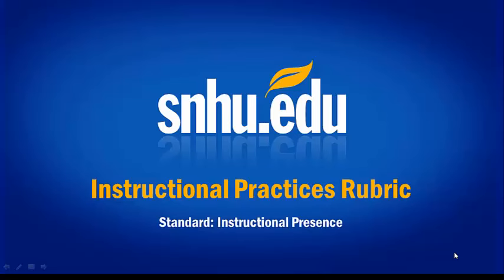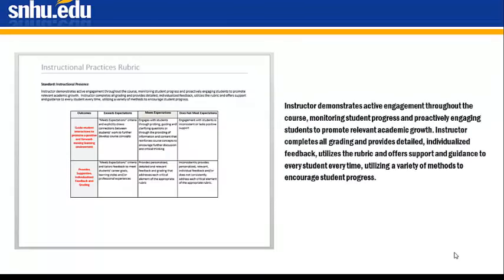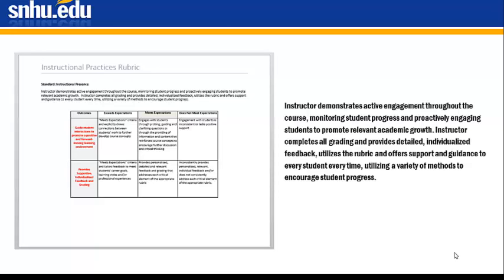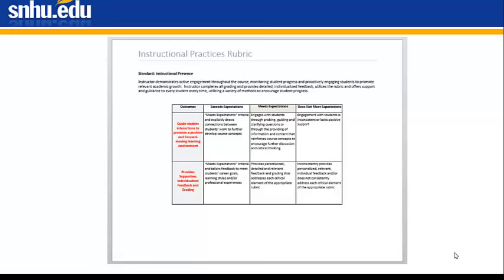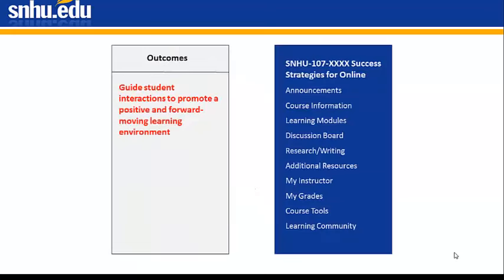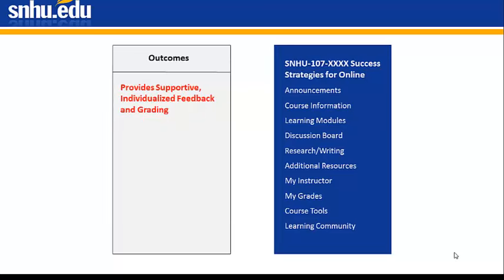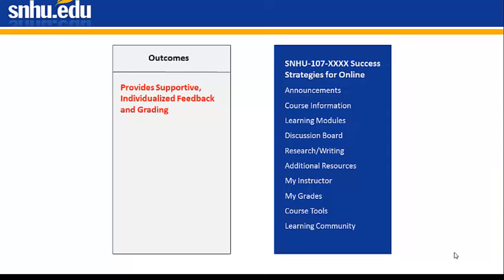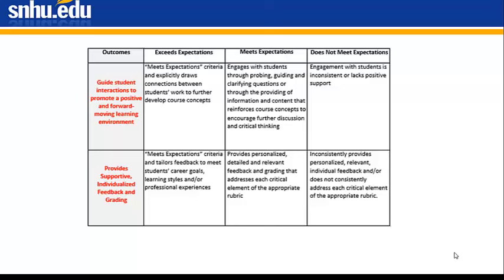Instructional Presence Overview